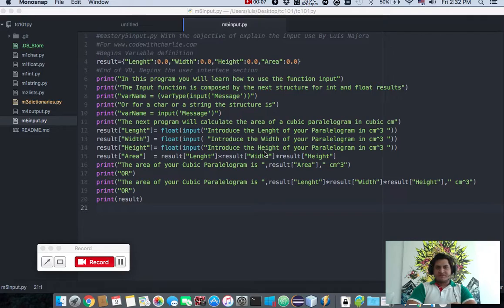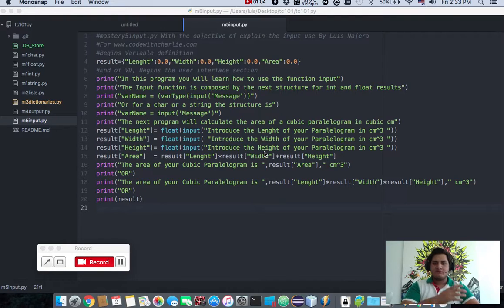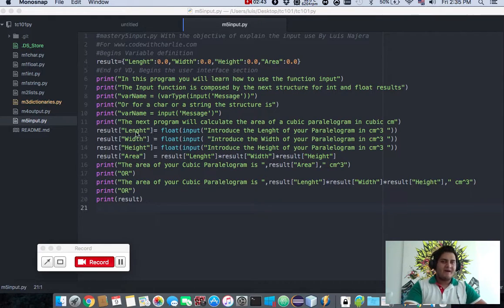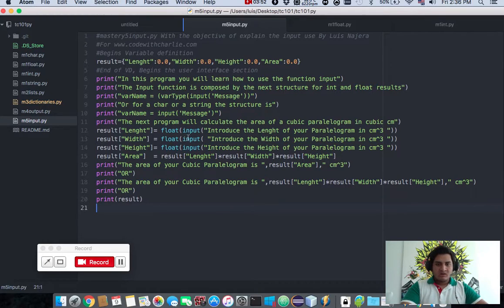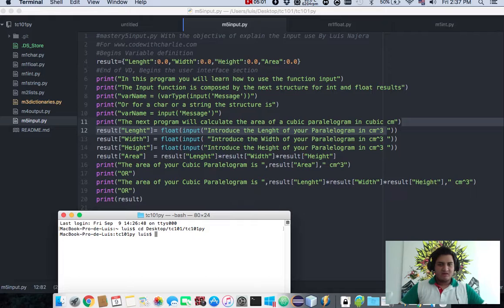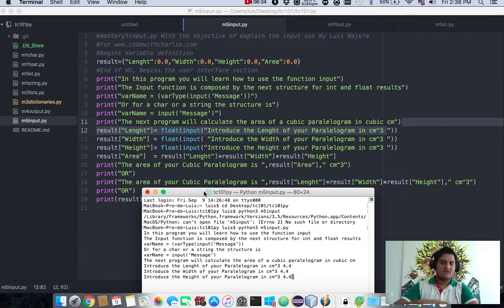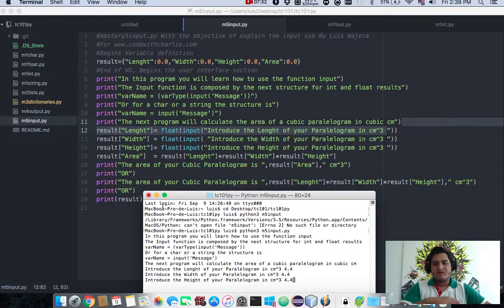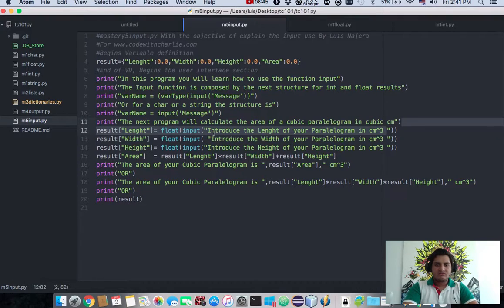Subject 5 Input Code With Charlie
In this video we will explain how to use the input built in function,